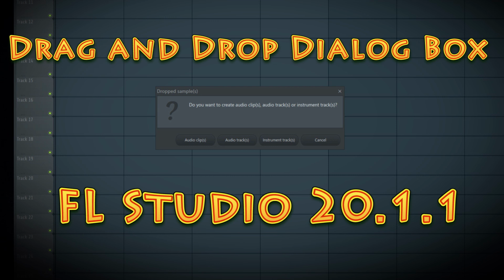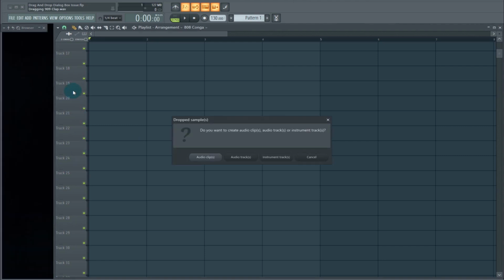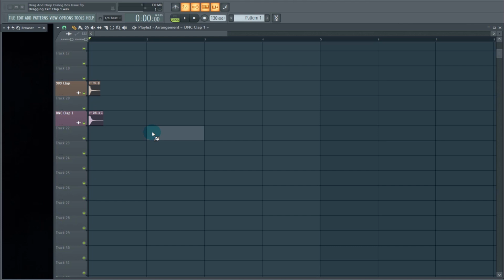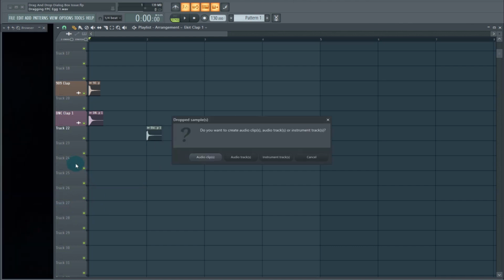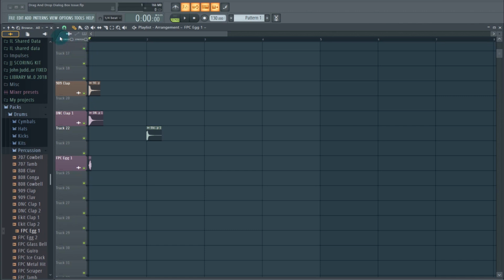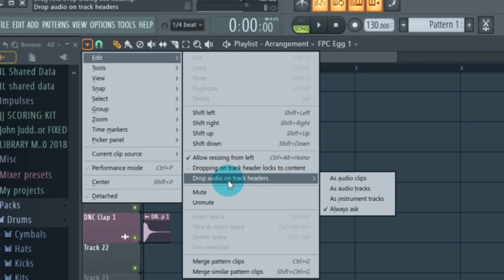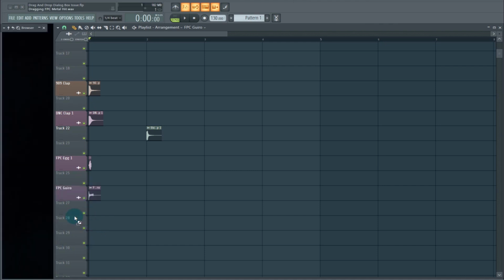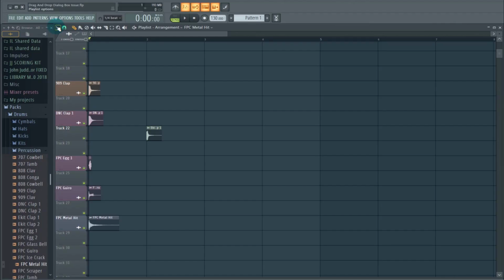Drag + Drop Dialog Box in FL Studio 20.1.1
John discusses how to deal with the dialog box when drag/dropping audio into the playlist.  That box could kill your workflow, so here's a solution!  Specific to FL Studio 20.1.1